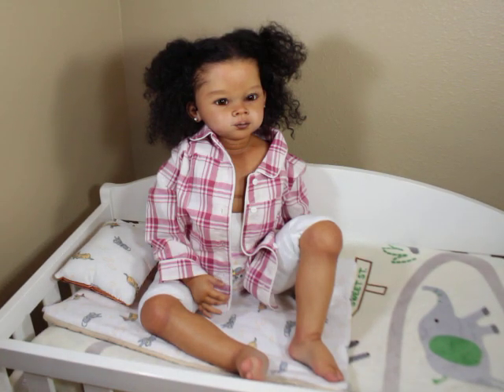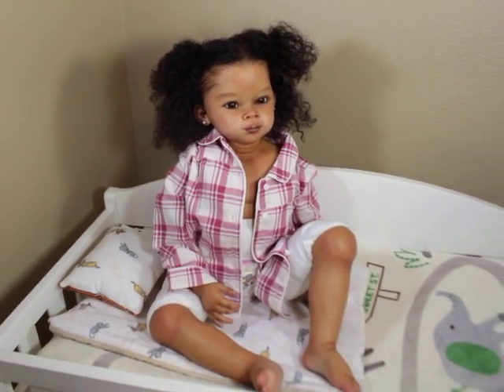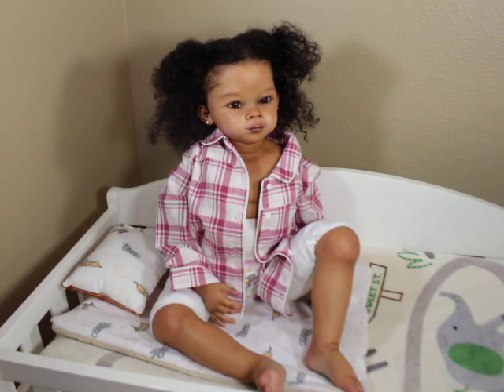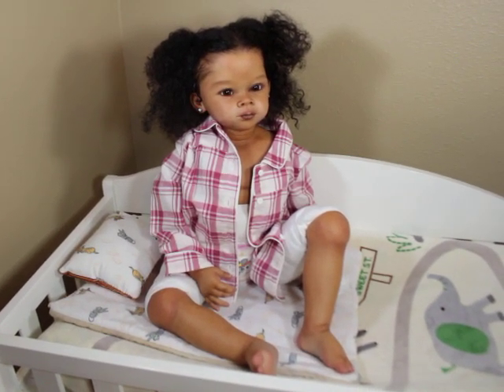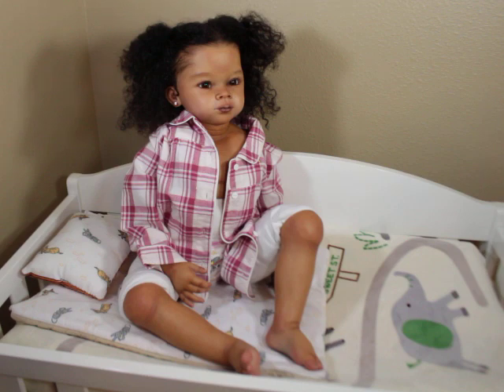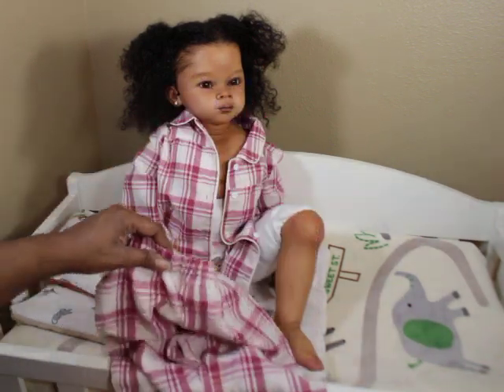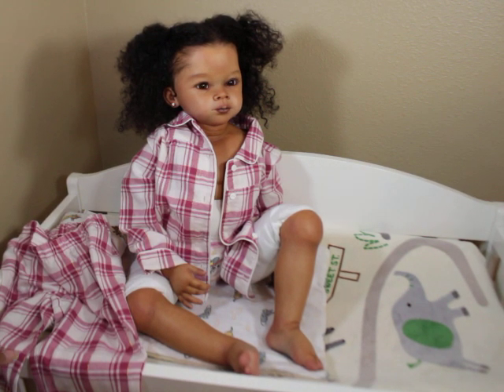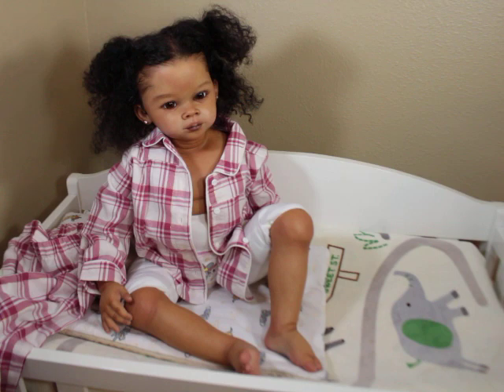Less judgement with Reborn Toddlers